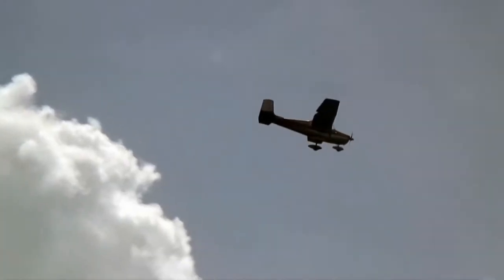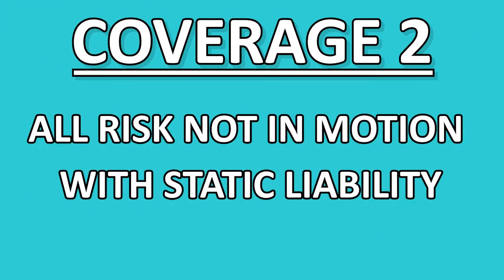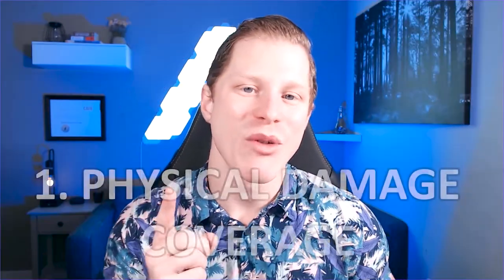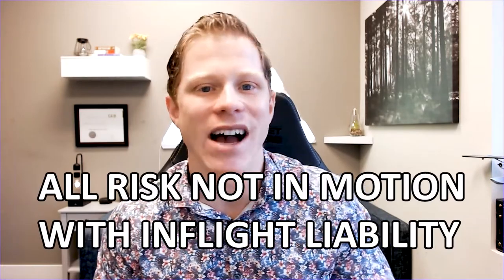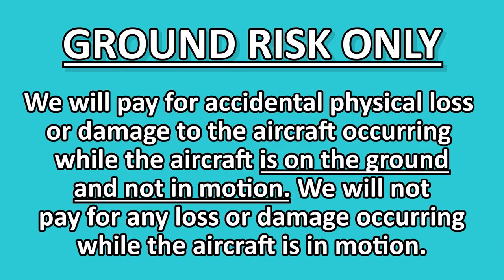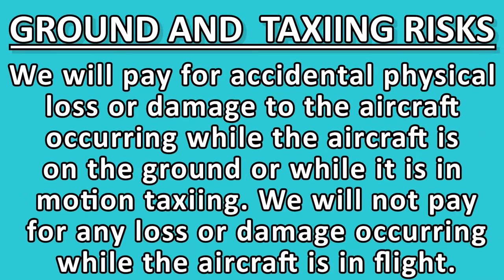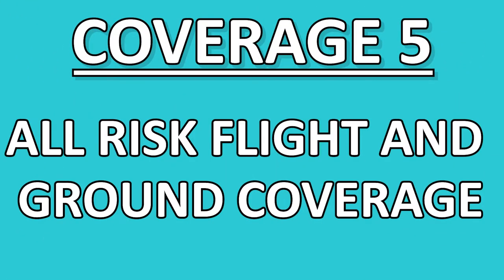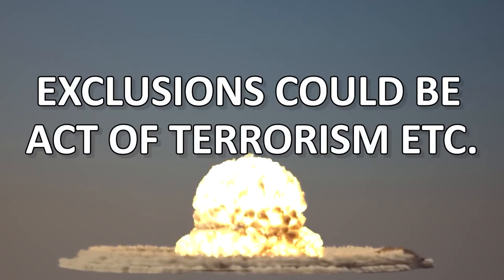5 DIFFERENT AIRCRAFT INSURANCE COVERAGES YOU CAN BUY! From Basic to Best Explained.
Have you ever wondered what the main 5 coverages you can purchase for your aircraft are? Well I have worked hard to combine all 5 of my aviation insurance coverages videos into one video, so that you learn how to better protect your precious aircraft and know what coverage is best for you.

If you want a quote for your aircraft insurance in Canada, please email me at if you have any questions about becoming a pilot please feel free to reach out to me.

If you would also like to learn chinese I definitely recommend that you checkout Yoyo Chinese.